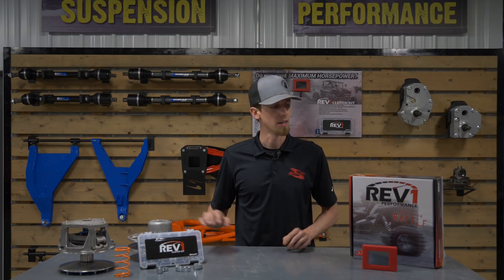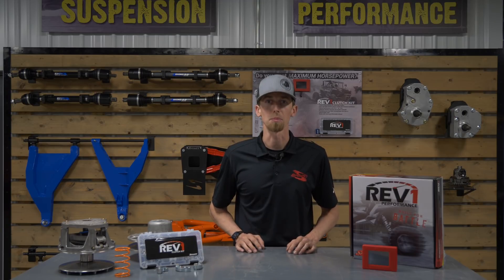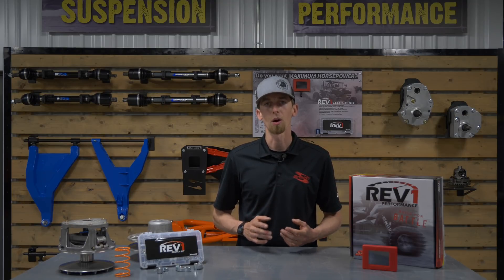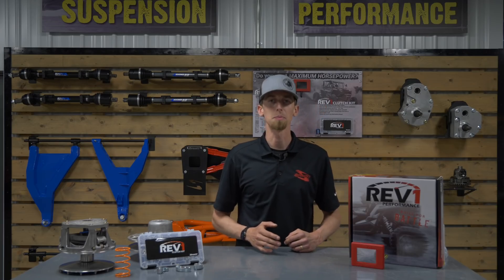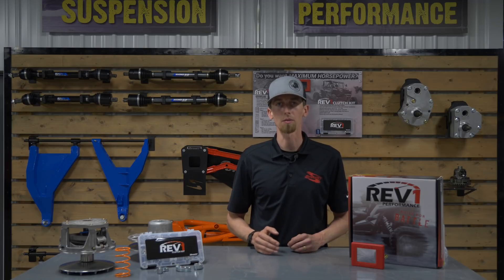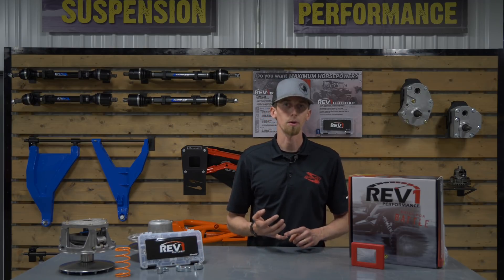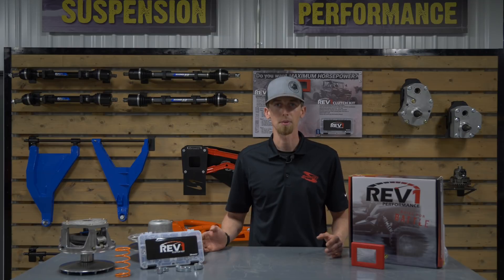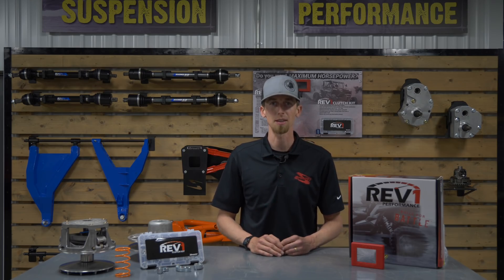More Power in Under 5 Minutes! ECU Tuners: A UTV Owners Inexpensive Book of Cheat Codes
Take the mystery out of side by side ECU tuning software and UTV clutch kits. In this video, Tyler will answer some frequently asked questions about UTV tuners, what you can expect from an ECU flash and how easy it is to reflash your ECU back to factory settings with SuperATV's REV 1 hand held tuners. No special tuning software is needed because everything you need comes in a single unit.
Want to know about side by side clutch kits? Tyler will let you know how to find out more about clutch kit installation and how with a little work you can gain lots of power and performance for not much money.